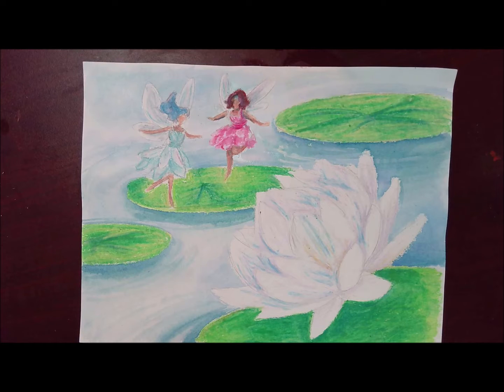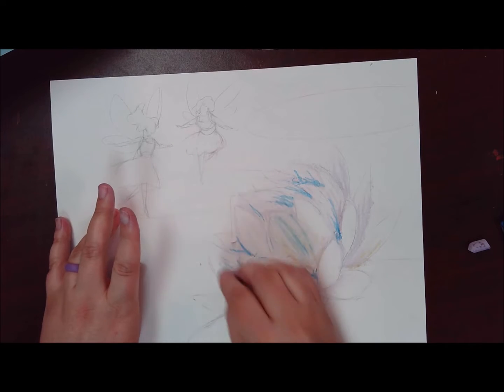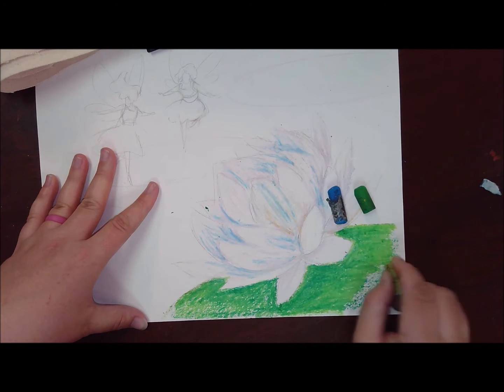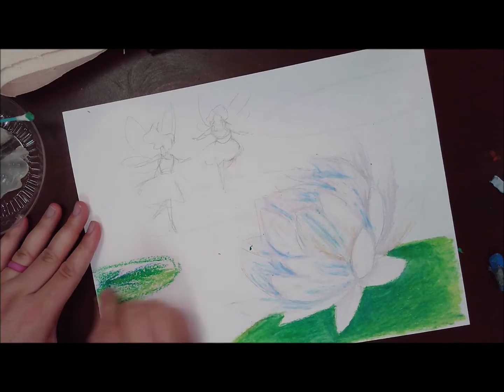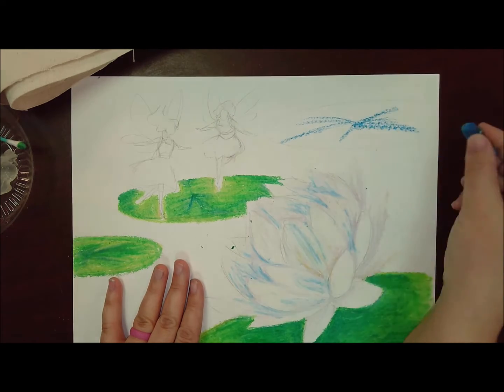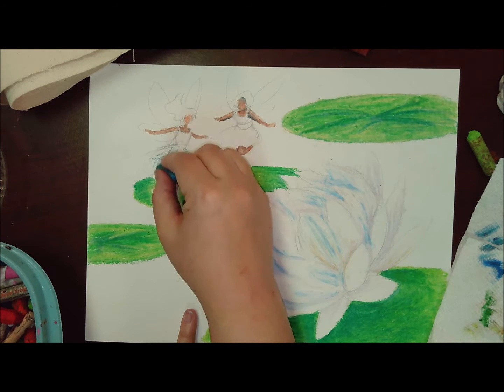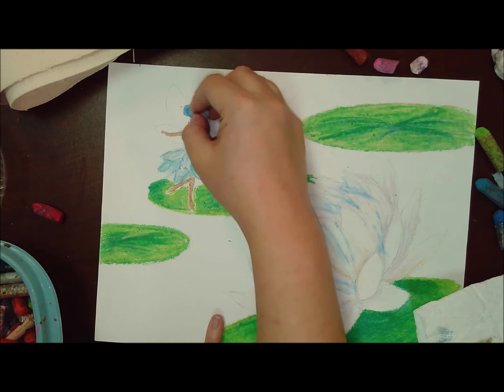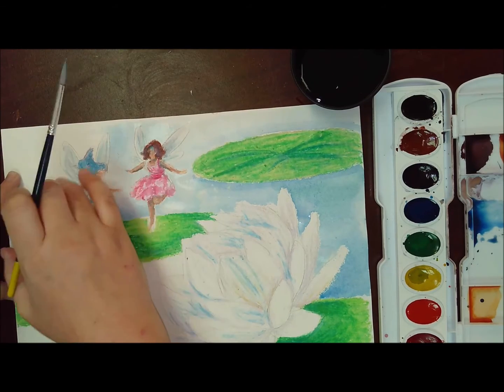THEME artwork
Students chose a theme that was personal to them, and built the subject matter around their theme. Mine was Make-Believe and Surroundings... I combined a landscape with fantasy.

Students may use oil pastel, watercolor, or a combination of both.